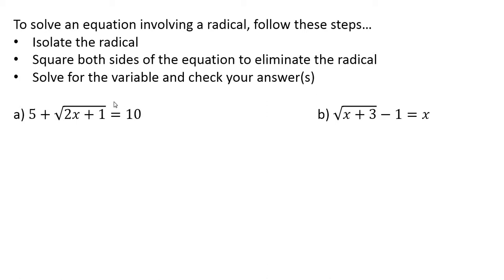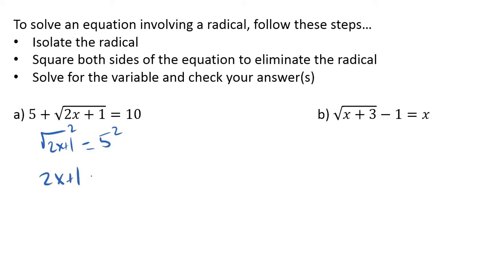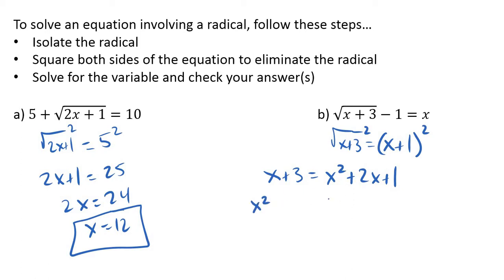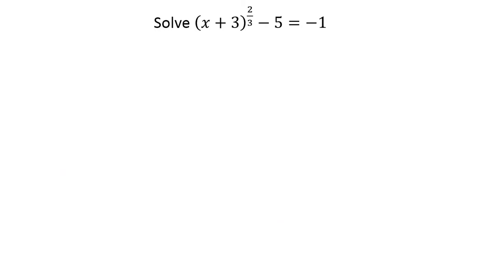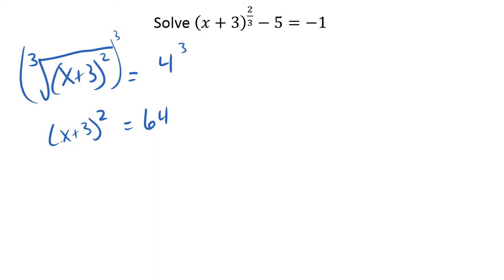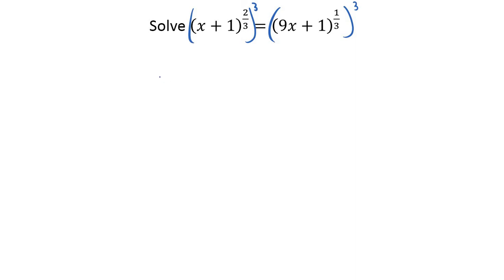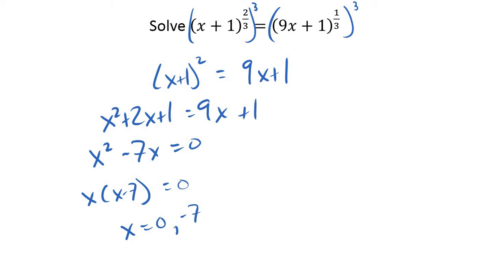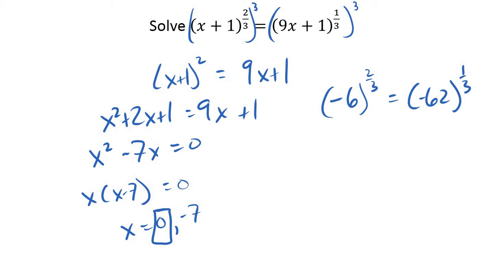Algebra 2 Introduction to Radical Equations